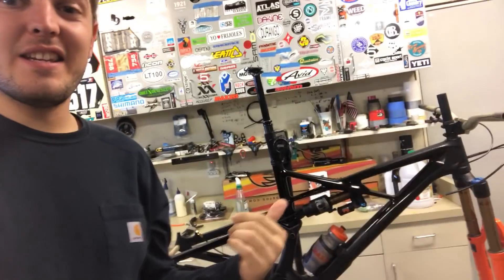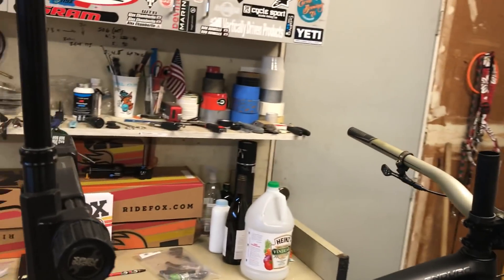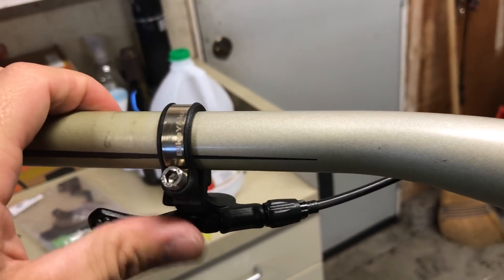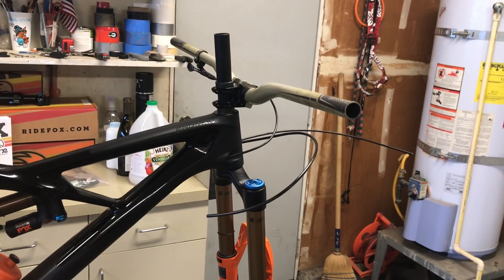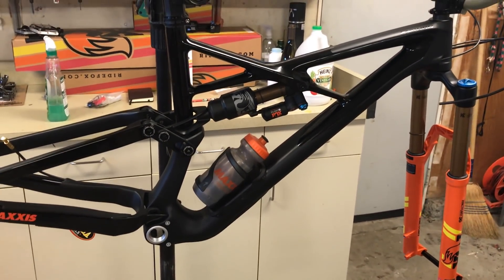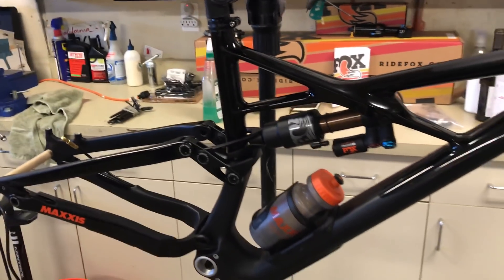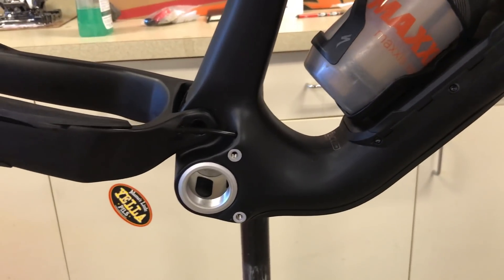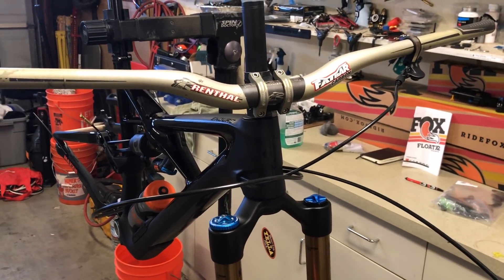My New Long-Travel 29er Mountain Bike!! - Enduro Bike Build: Part 1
This is my, all new, 2018 Specialized S-works Enduro 29!
I am super excited to finally show off the first part of the build to all my subscribers. I know about half of you wanted me to ride the Evil Wreckoning, sorry to disappoint all the keyboard warriors, but I went to the dark side. Specialized has a history of consistently making the best performing and trend setting bikes in the world.
They have really done their homework on this one, and the level of refinement is insane. From progressive geometry to frame innovation, such as the SWAT door, Specialized has really hit a home run on this one!

Bike Build so far:
-170mm Fox 36 RC2 Fork
-Fox Float X2 Shock (160mm travel)
-Bike Yoke Revive 160mm Dropper
-Renthal Fatbar Carbon 780mm Bars 30mm rise
-Renthal Apex Stem 40mm